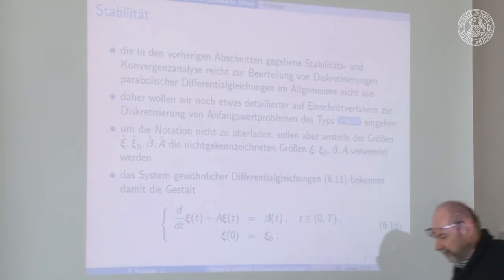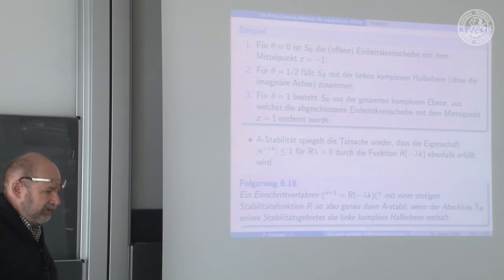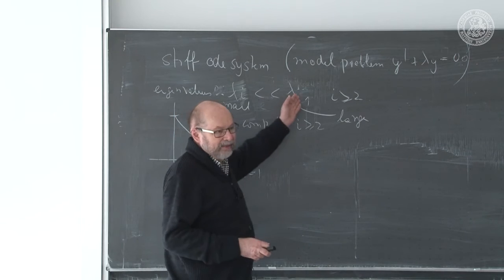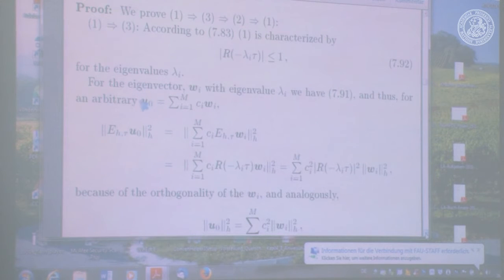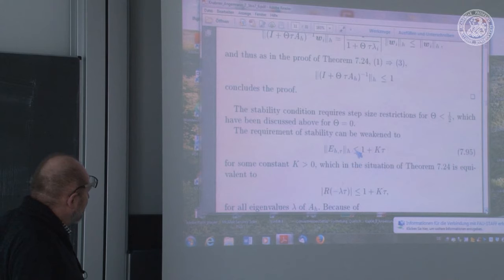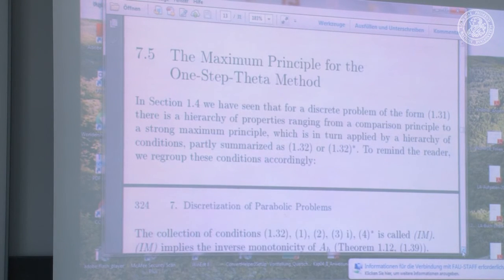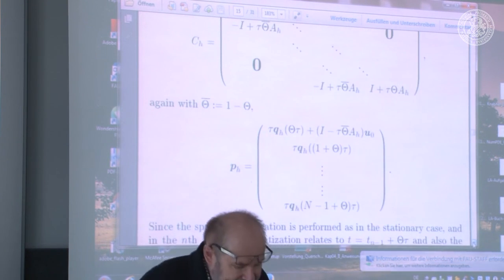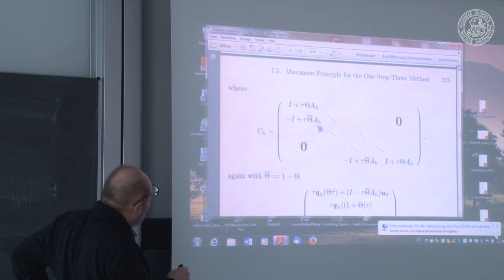Einführung in die Numerik Partieller Differentialgleichungen I - Vorlesung 27 - 20160126